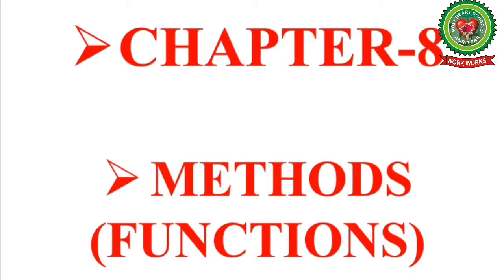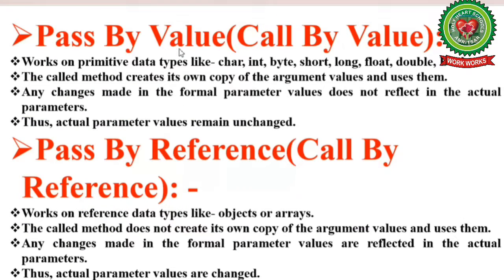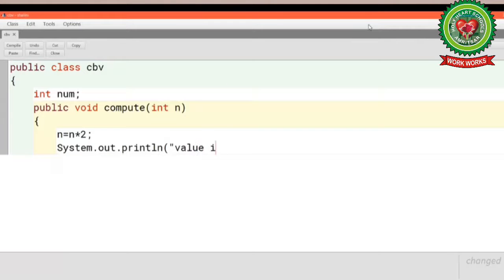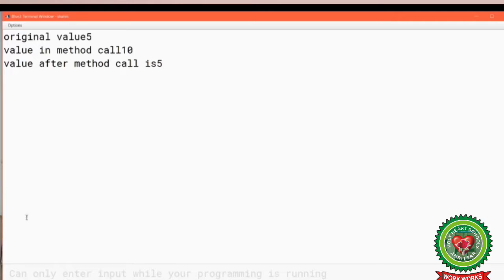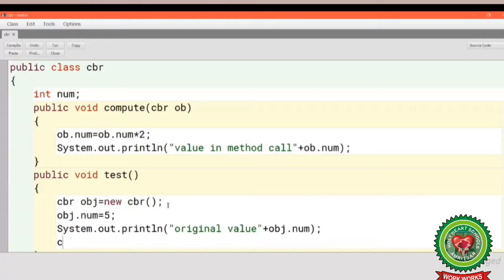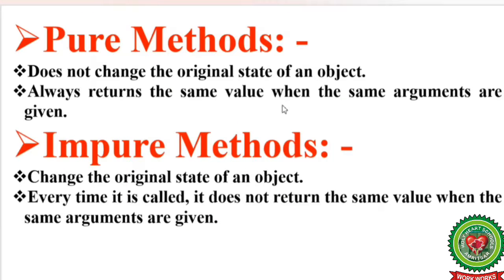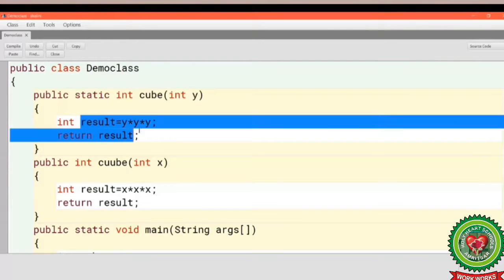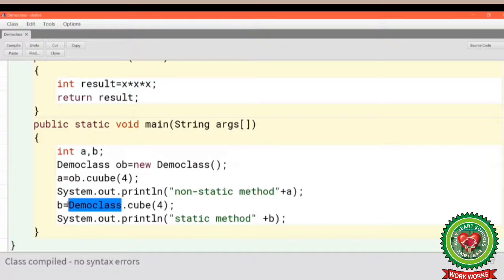Methods(Functions) Class 11th Computer Holy Heart Schools Aug 5